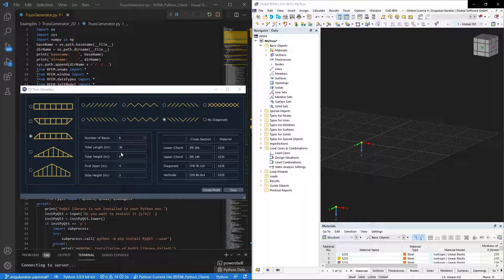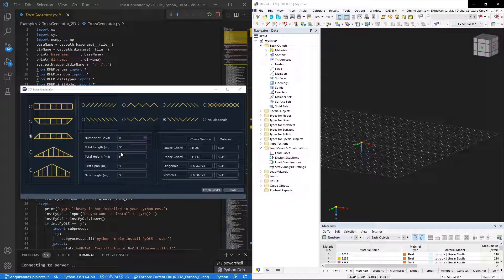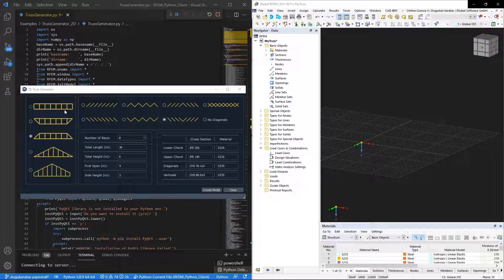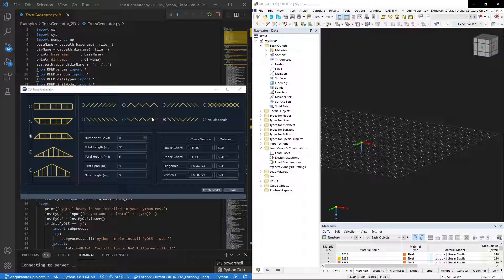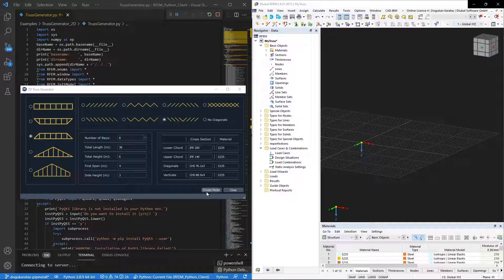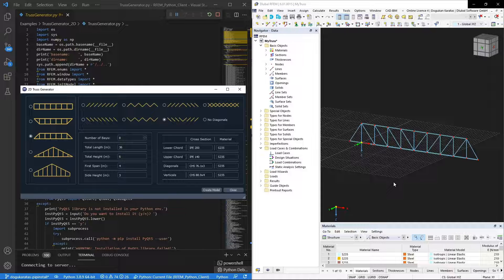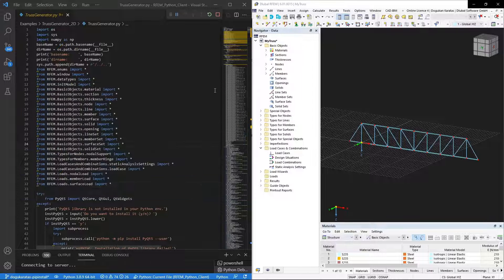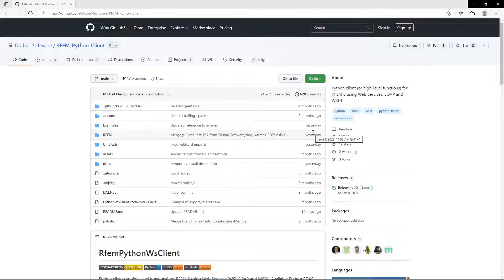[EN] Generátor 2D příhradových nosníků | Webservice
2D příhradový generátor je nyní k dispozici. Toto je náš nejnovější příklad vytvořený pomocí Webservices. Zdrojový kód najdete na naší stránce GitHub. Doufáme ', že tento příklad inspiruje naše uživatele k vytváření vlastních programů pomocí webových služeb.

Nejlepší způsob, jak se seznámit s programem RFEM, je jednoduše ho vyzkoušet.